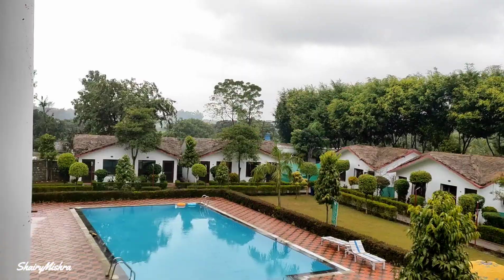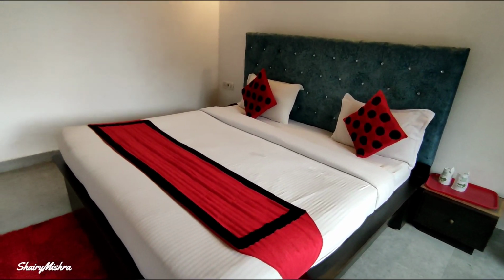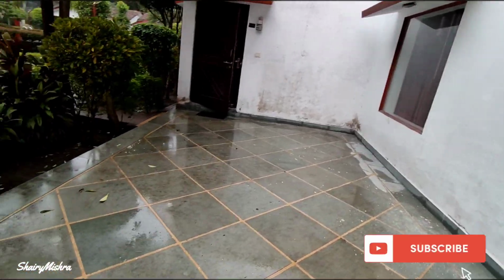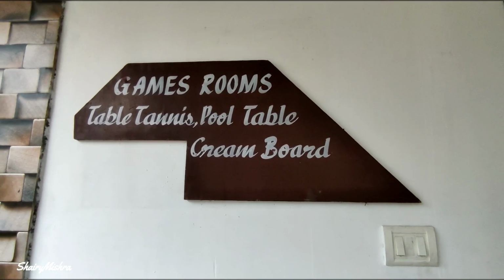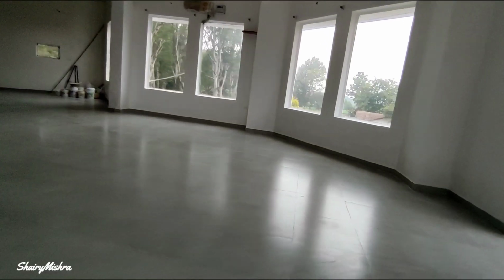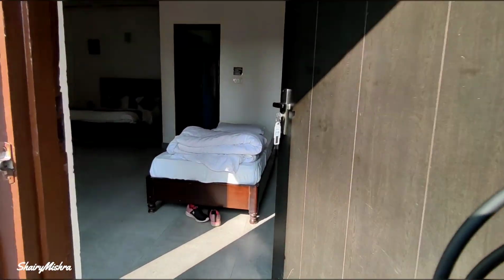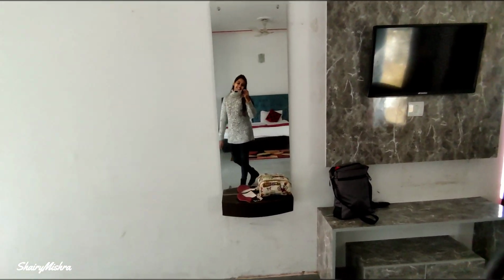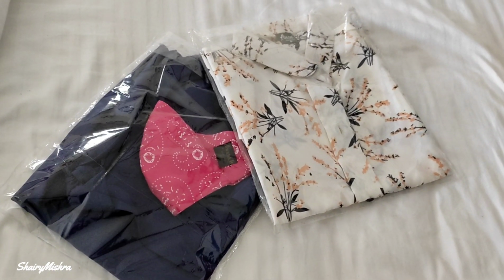Beautiful Resort in Jim Corbett || Weekend Getaway || Corbett Holiday Forest Resort || Shairy Mishra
So for this vlog I decided on doing something totally different for once and instead of going on a trek or hopping tourist spots, decided to just spend a relaxing weekend in the lap of nature, more specifically, in Ramnagar, Uttarakhand. Ramnagar is famous for the Jim Corbett National Park, where people visit for tiger safaris.

The resort that I’m staying in is called Corbett Holiday Forest Resort, which is an excellent choice for spending some me time with mother nature. I’m providing all their social accounts and their website below, just in case you wanna check them out:

Location: Corbett Holiday Forest Resort, Village & PO, Bail Parao, Fatehpur Range, Road, Ramnagar, Uttarakhand 244715